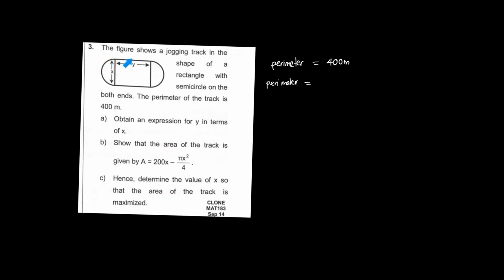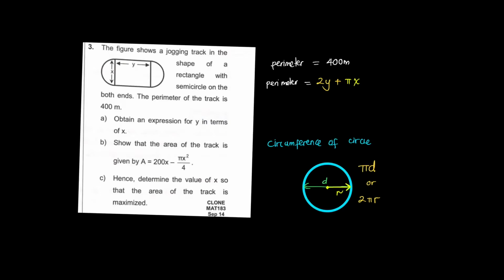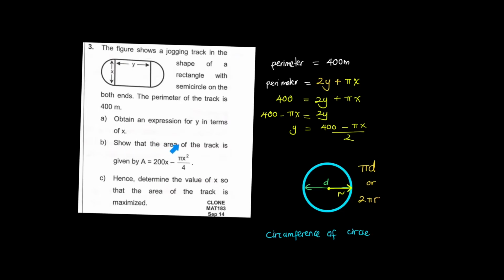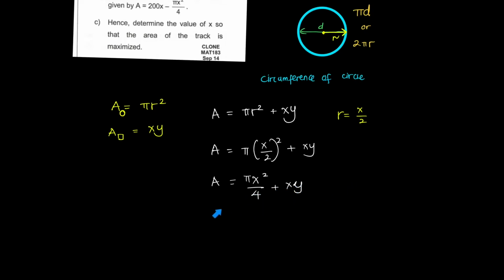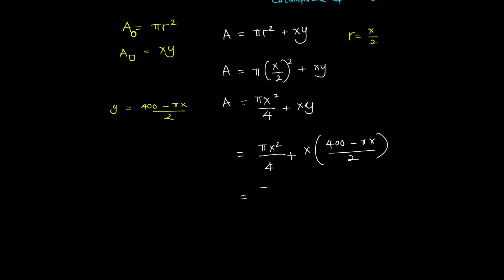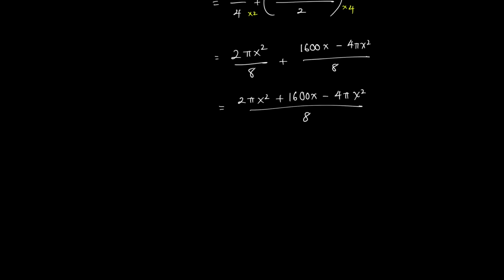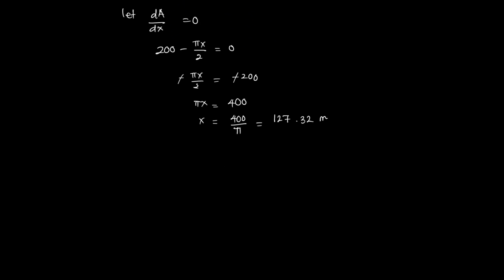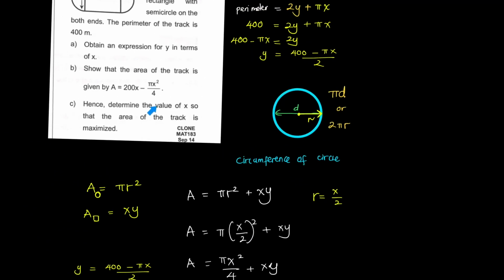Rectangle & Semicircles Maximum Minimum Problem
Clone Sept 2014